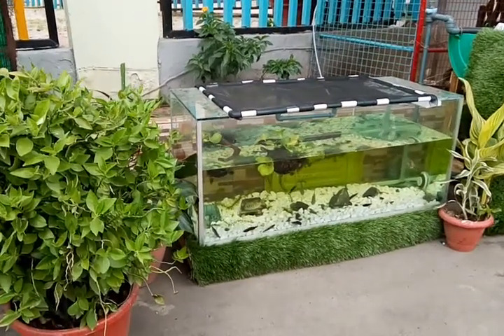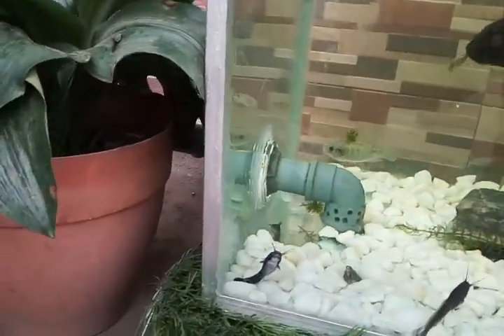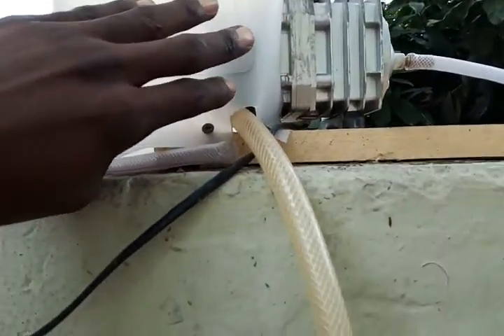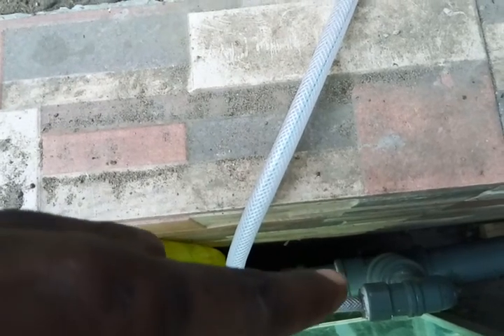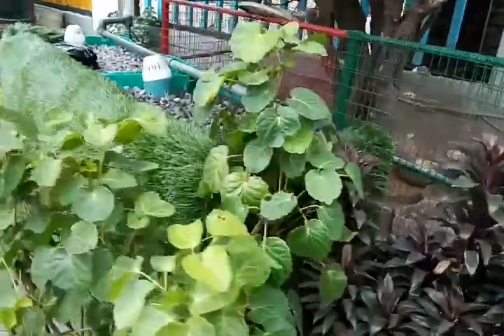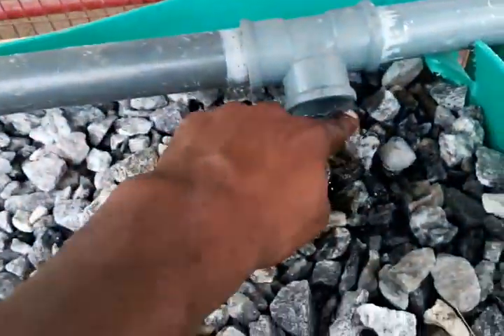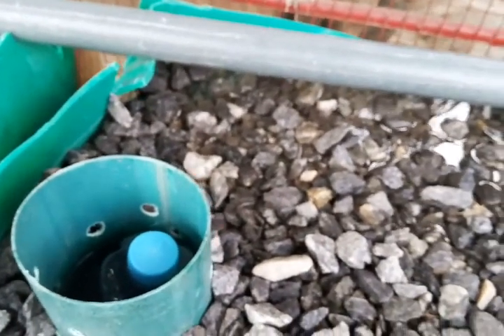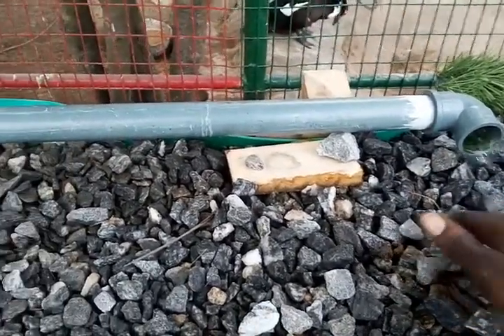Nigeria - Aquaponics.ng Completed the outdoor RAS system (Catfish Farming In An Aquarium)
[Aquaponics in Nigeria] - WRAS setup for a catfish aquarium (Outdoor design for a primary school in Lagos) Yet to grow plants